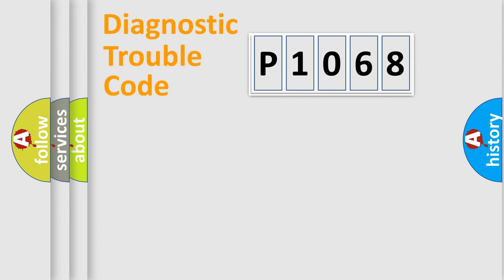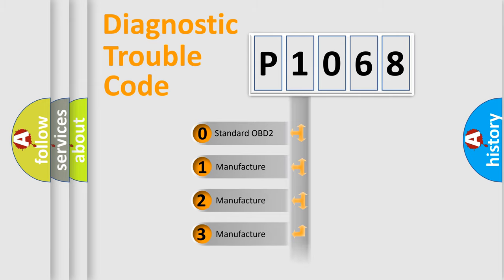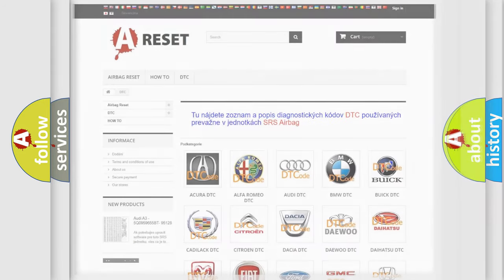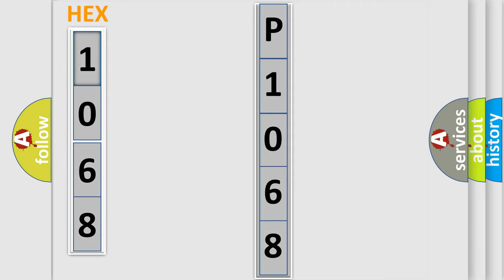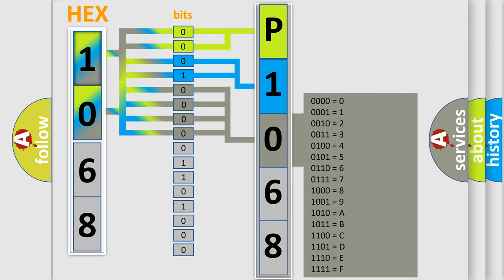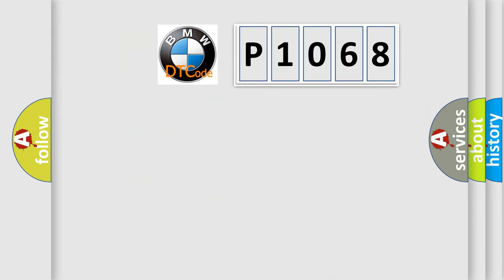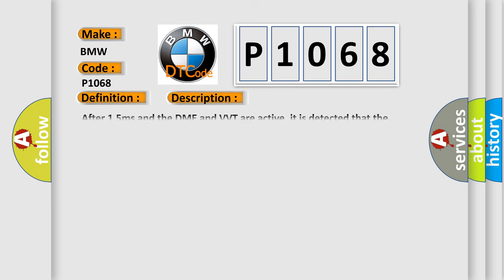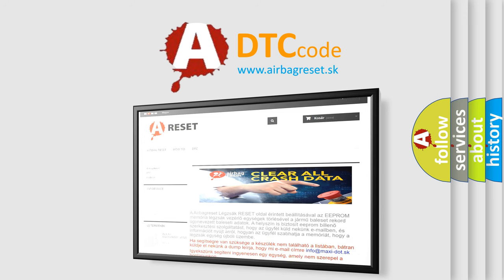DTC Hyundai P1068 Short Explanation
Contents:
0:21 Basic DTC analysis according to OBD2 protocol standard.
1:48 Insight into programming
2:58 A diagnostically understandable description of the Diagnostic Trouble Code
3:05 Basic error definition

Make:
BMW
Code:
P1068
Definition:
Valvetronic (VVT) Reference Sensor Reset Error (Bank 2)
Description:
After 1.5ms and the DME and VVT are active, it is detected that the sensor is not properly resetting.
Cause:
Plug contact problem at Pin 6 on sensor
Oil in plug at sensor
Replace sensor
Repair gaskets